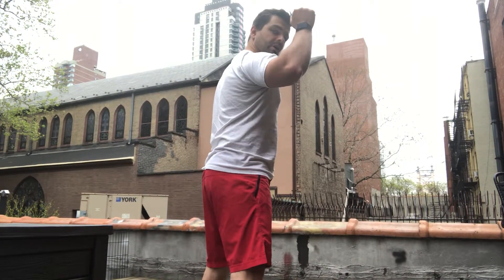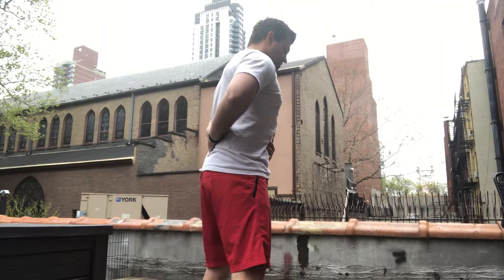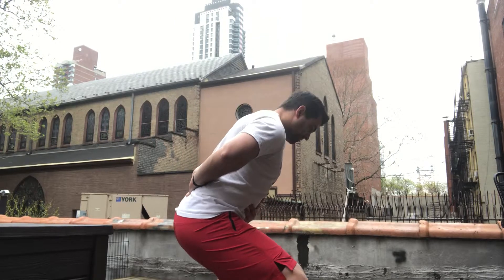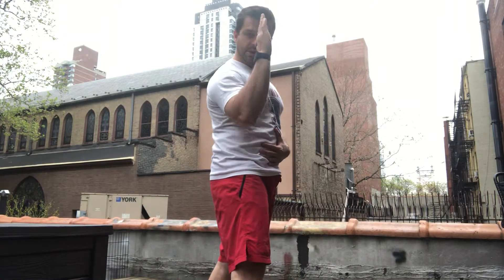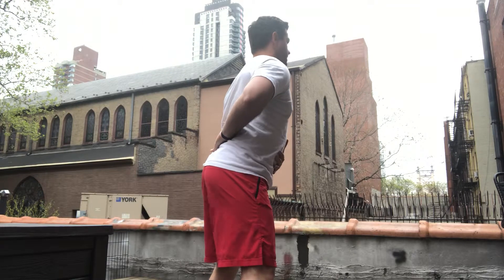First move in squat